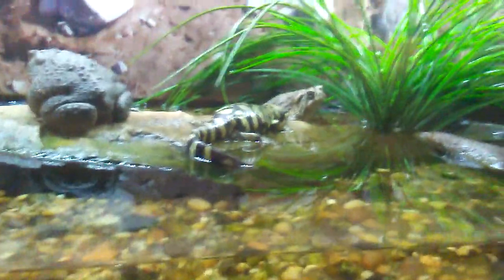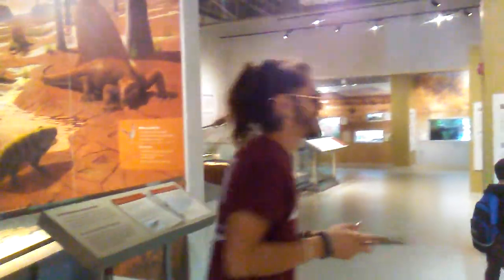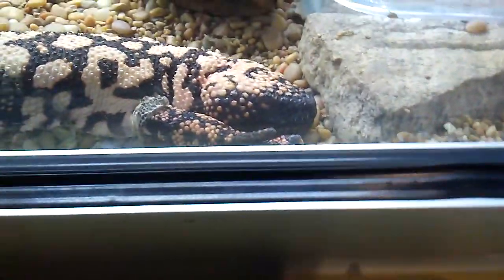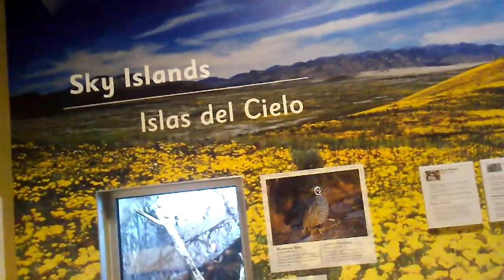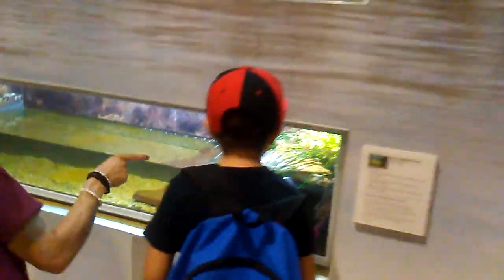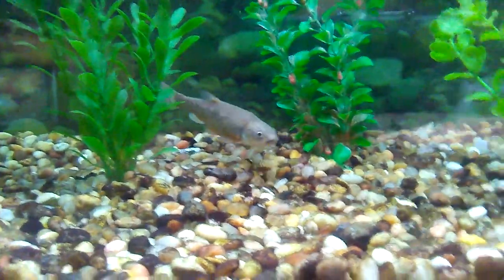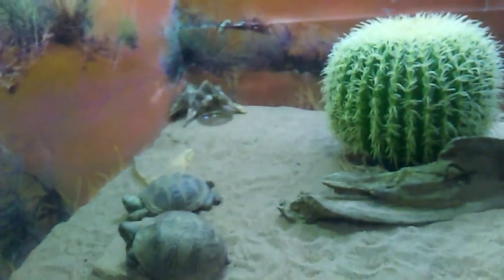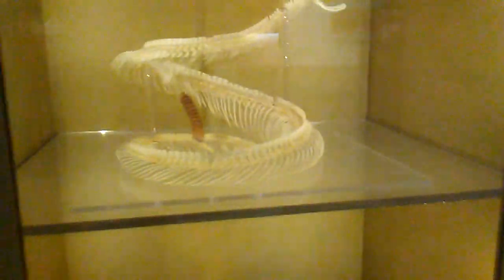Nature museum with the Q-Ps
This side of the museum is all desert animals.